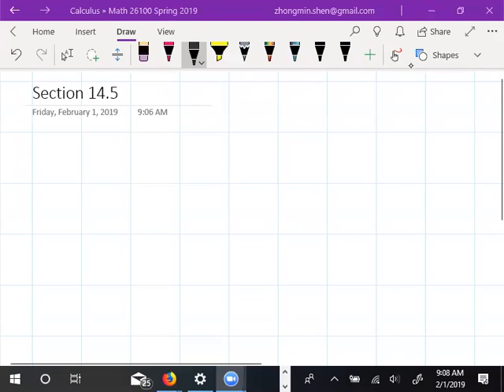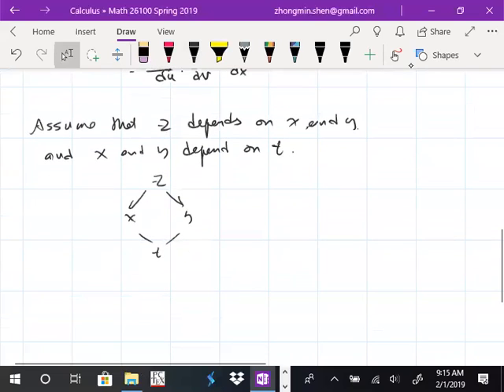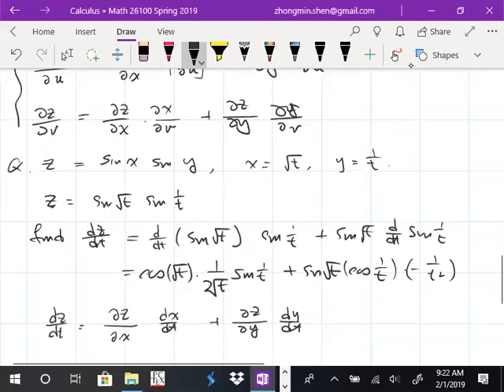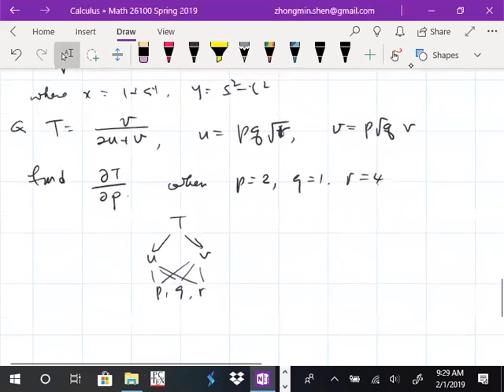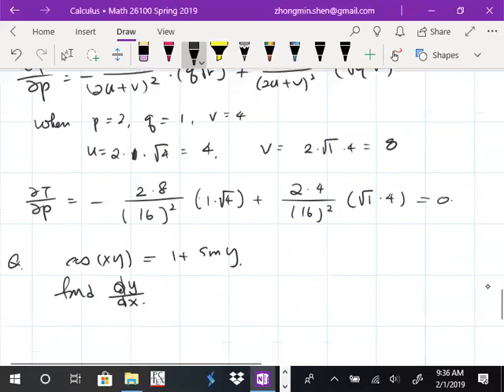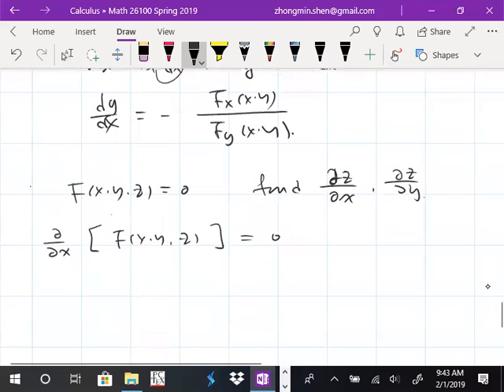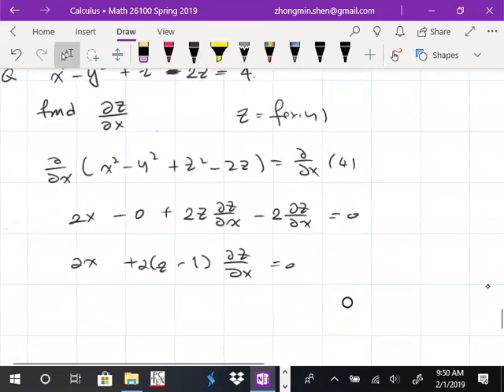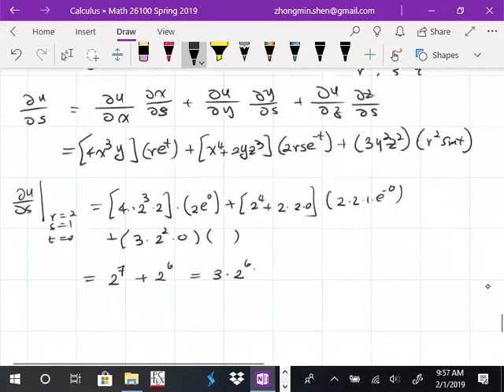Shen's Calculus III 14 5 The Chain Rule